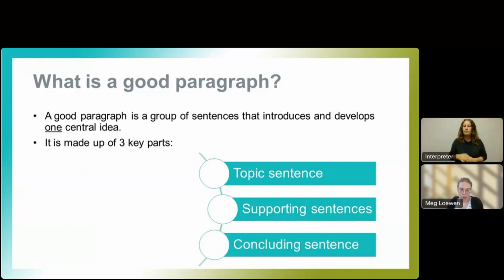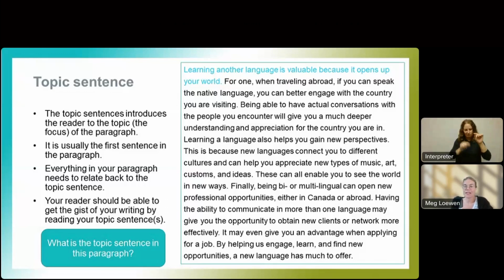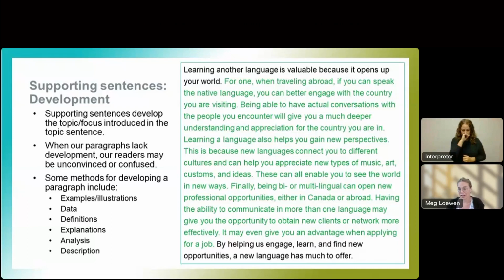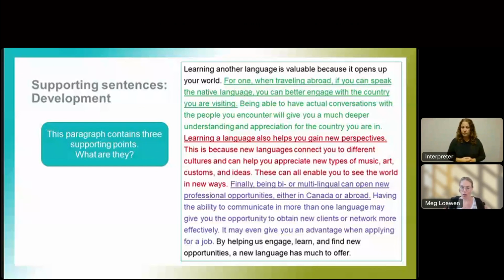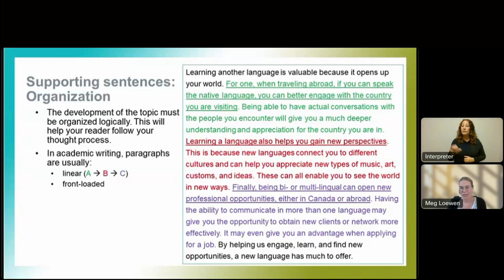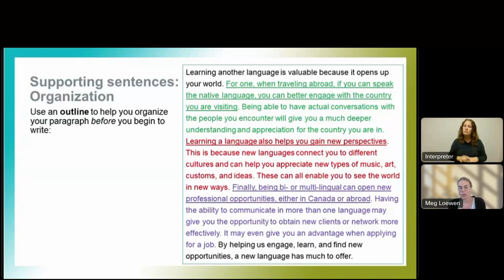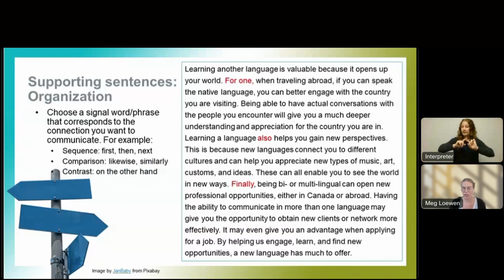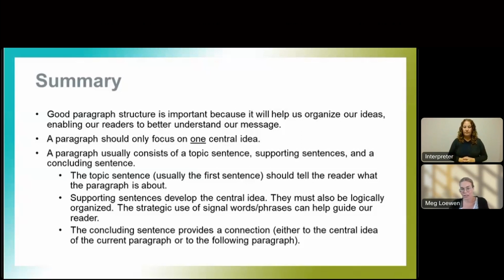Paragraph Structure - Building Your Writing Foundation Workshop Series 2023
Paragraph Structure - Building Your Writing Foundation Workshop Series 2023. An Academic Success Centre Presentation, Library and Academic Services - Red River College Polytechnic.